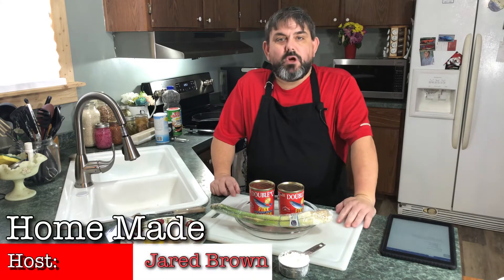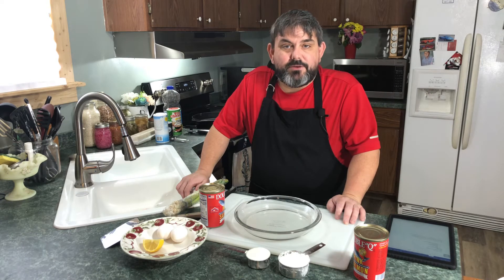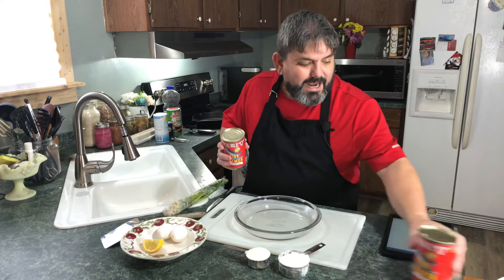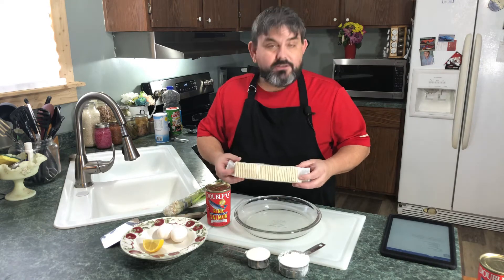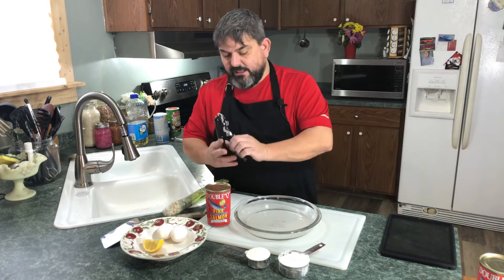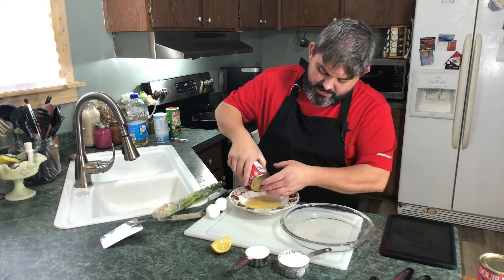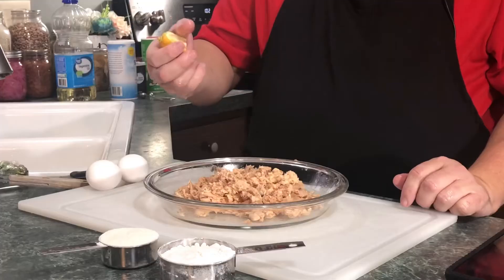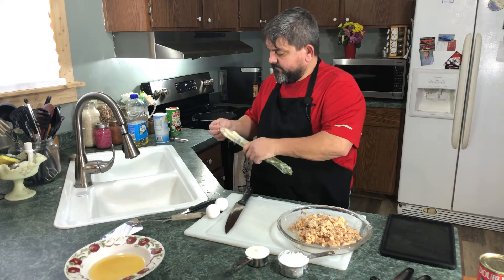How to make Cajun Salmon Patties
Another great recipe that I hope you enjoy we are going to make Cajun salmon patties below is a list of the ingredients.

Ingredients:
• One can of pink salmon
• 2 green onions
• 1 Egg
• 1\2 teaspoon of salt
• 1\4 teaspoon of pepper
• 1\2 cup of flour
• 1\4 cup of corn meal
• 1\2 teaspoon of Cajun seasoning